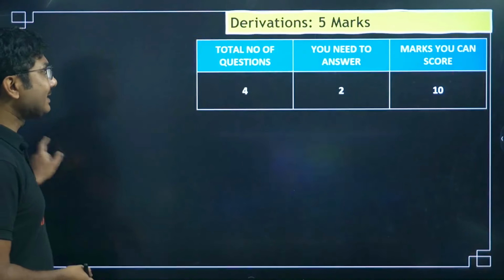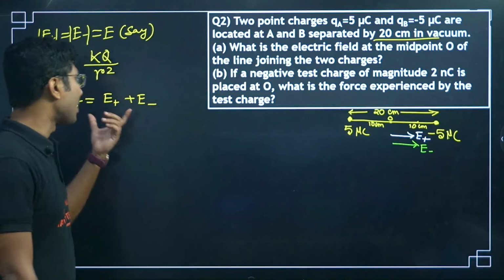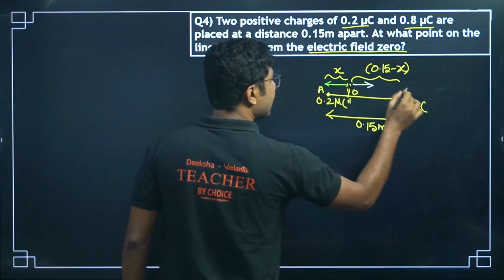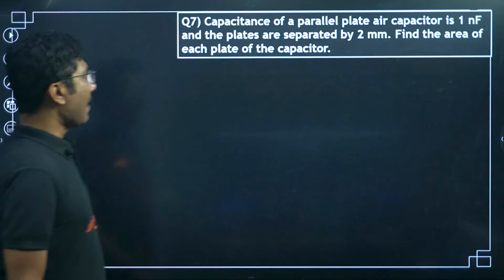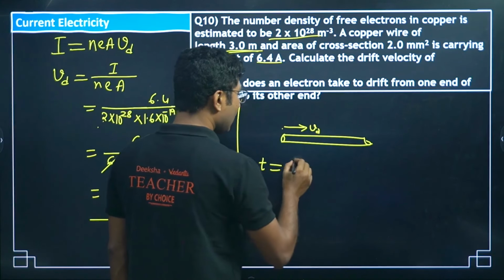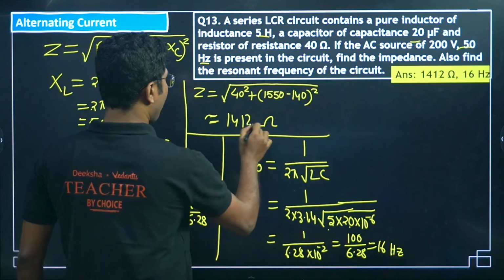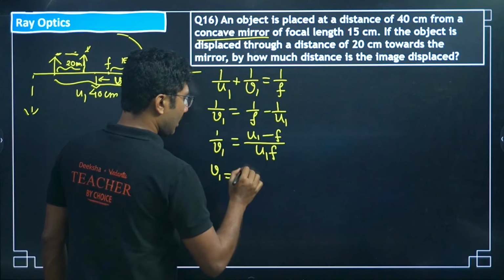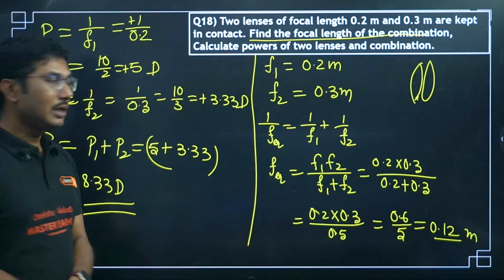⚡ PU2 Physics – Sure Shot Numericals for Midterms | Very Important PU2 Midterm Physics Numericals 🔥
Get exam-ready with the most important Physics numericals for PU2 Midterms! 💡
These are the sure-shot questions that repeatedly appear across districts — master them and secure your top score!

✅ Most Expected Numericals for PU2 2026

📅 Midterm 2026 | Subject: Physics
💥 Watch till the end and ace your numericals like a topper!

🙋 Important Videos for KCET 2026 Exam:
📘 All About KCET 2026 – 🛣️ Roadmap, 📚 Study Plan, 📖 Books & 🔗 Resources: